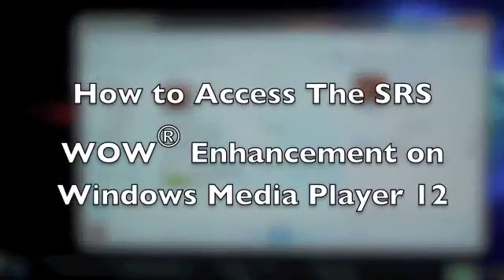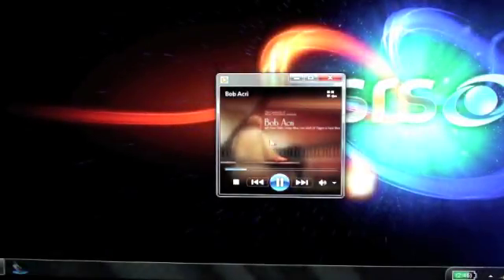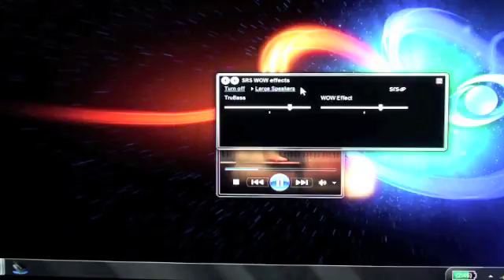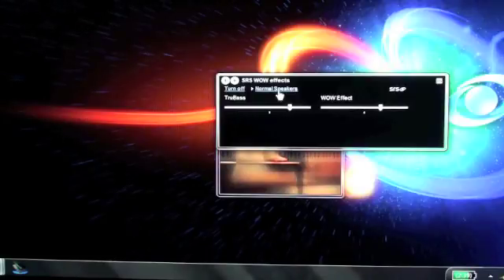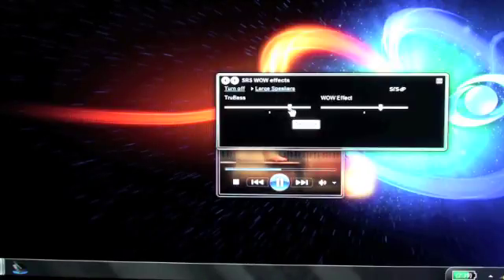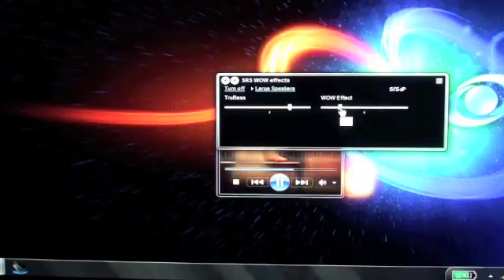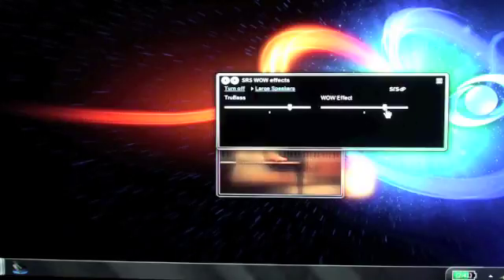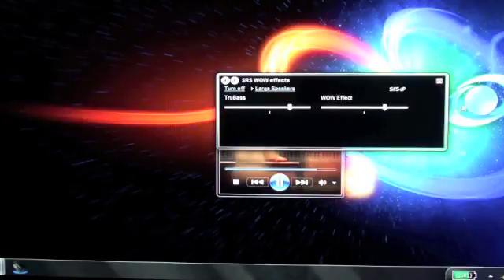SRS WOW Enhancement in Windows Media Player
In this short video, Michael shows you where you can access the SRS WOW Enhancement that comes pre-installed on Windows Media Player. The SRS WOW Enhancement will take your music and movies to a whole new level of awesome!